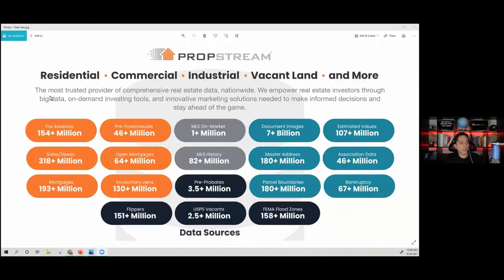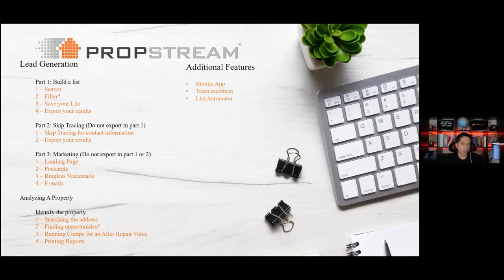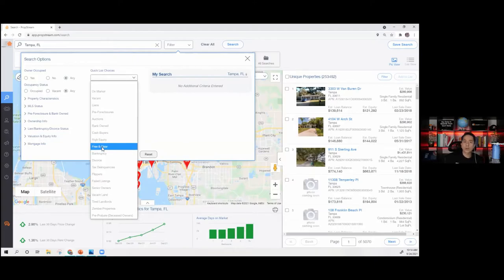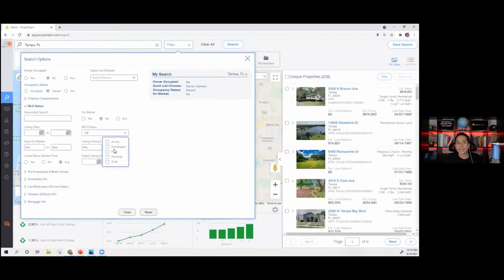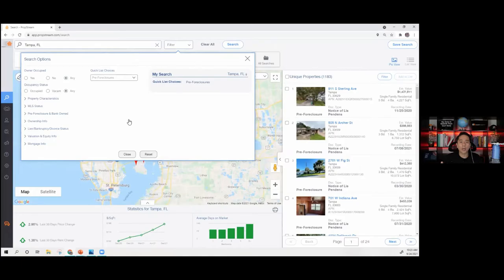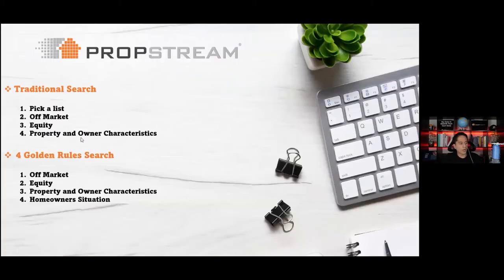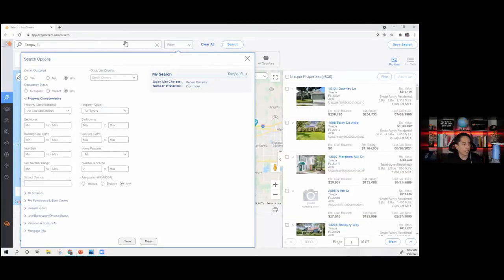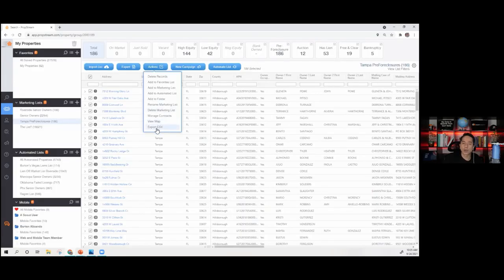Build a List of Motivated Sellers for Real Estate | PropStream Demo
Check out this PropStreams demo to learn how to build a list of motivated sellers! @keepcalmburtonison